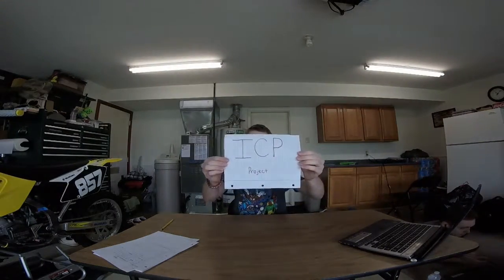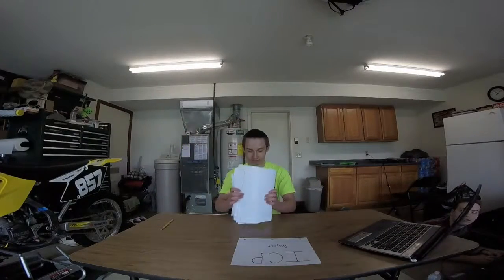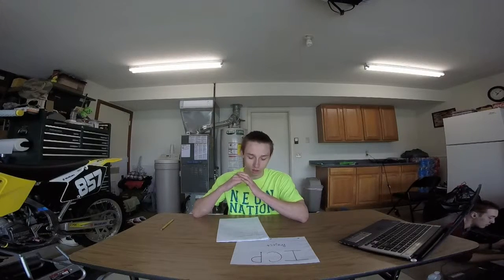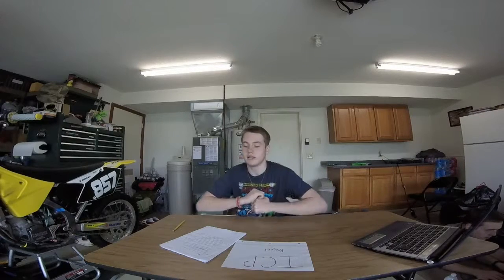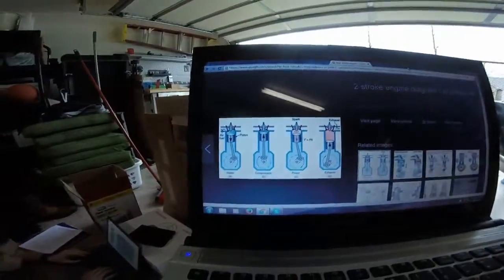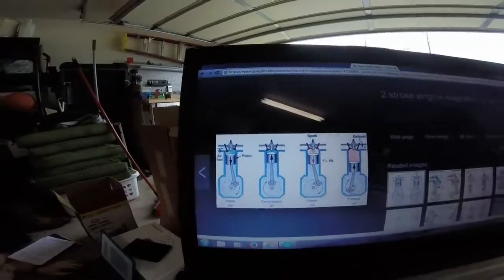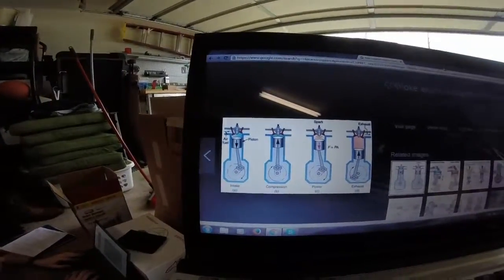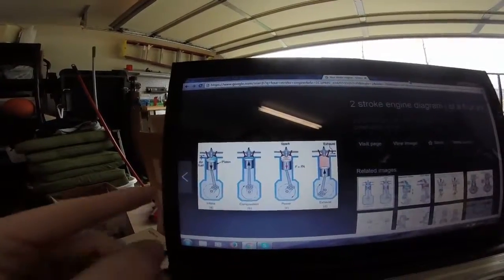ICP Project 2016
An extremely accurate description of oil, gasoline, and diesel from inexperienced professionals.